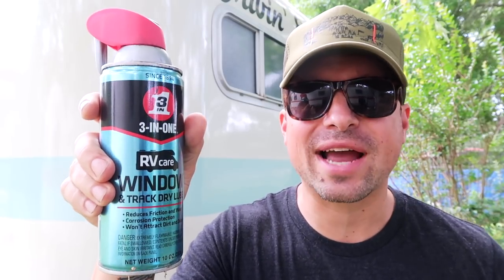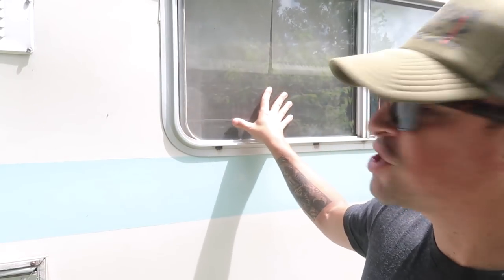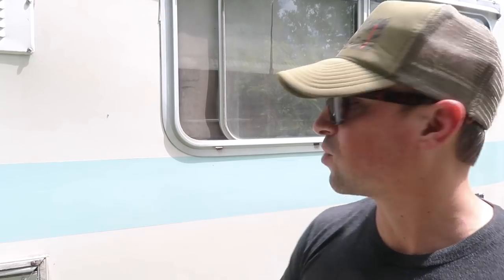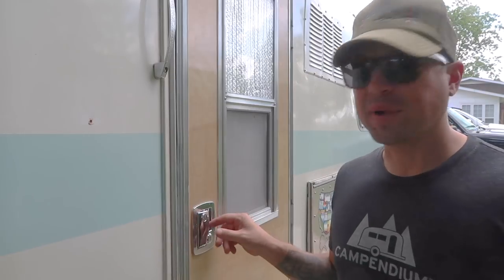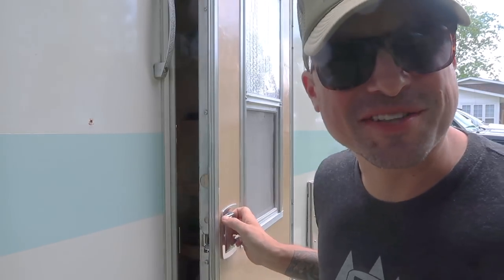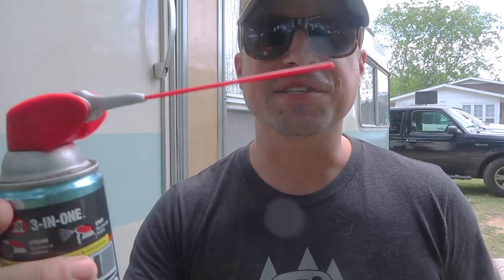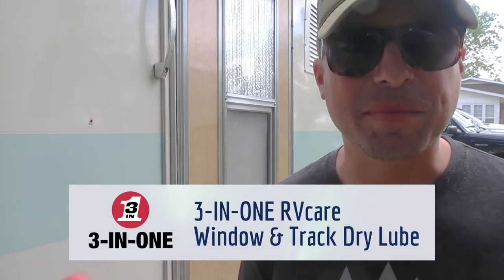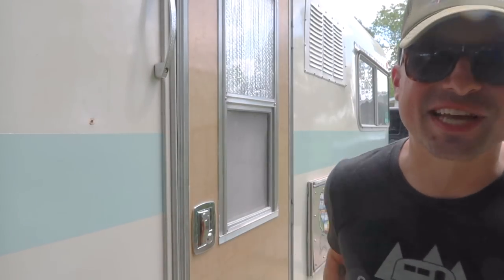3-IN-ONE RVCARE WINDOW & TRACK DRY LUBE | Product Review | RV Living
3-IN-ONE RVCARE WINDOW & TRACK DRY LUBE | Product Review

Today we're teaming up with 3-IN-ONE for this sponsored post featuring their new RV Window & Dry Track Lube! Available at Walmart.

For more RV care tips, follow 3-IN-ONE on Facebook and Instagram